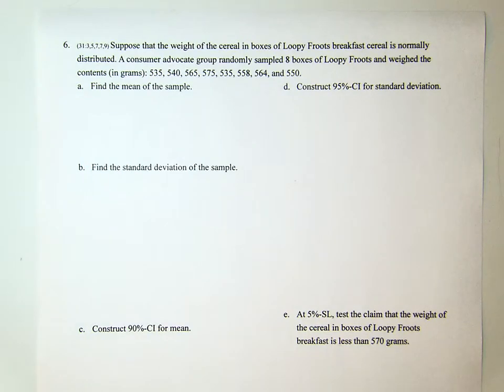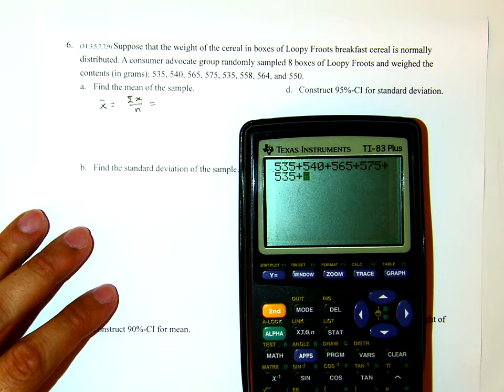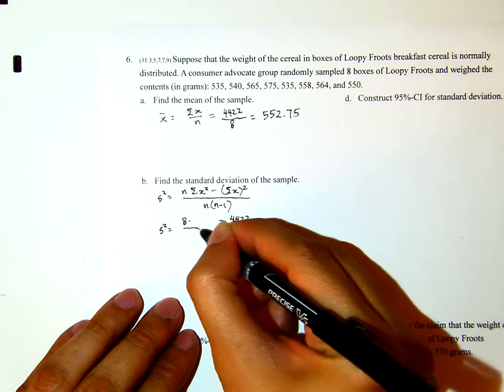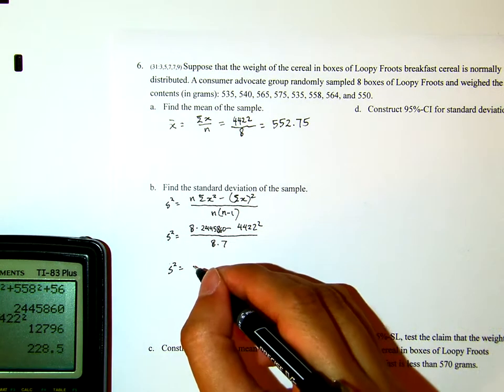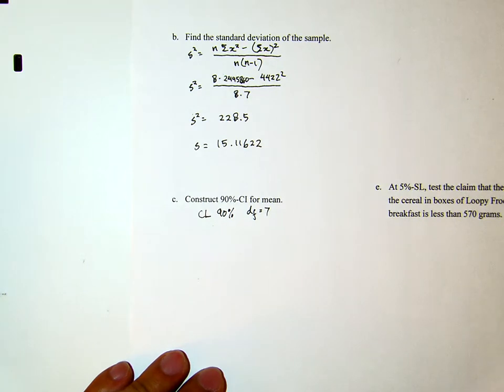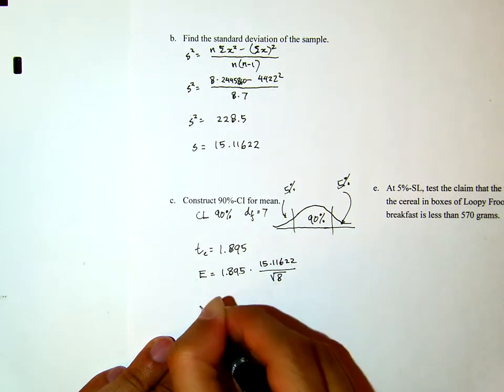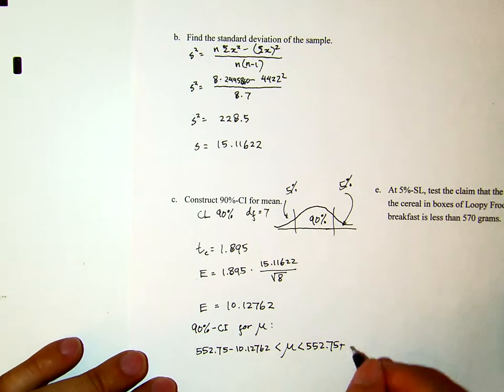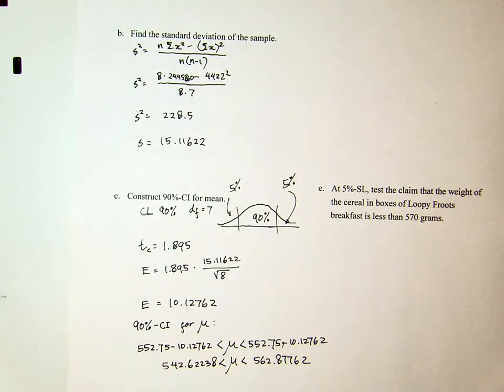F11m227elact3#6 abc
Fall 2011: Math 227: Elementary Statistics
Test 3 #6 abc
East Los Angeles College
Thomas Harjuno